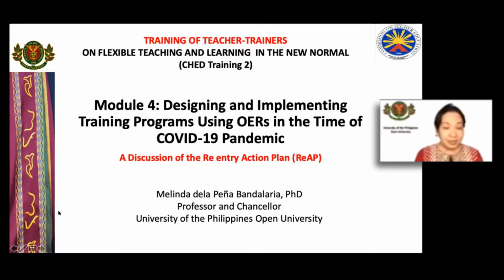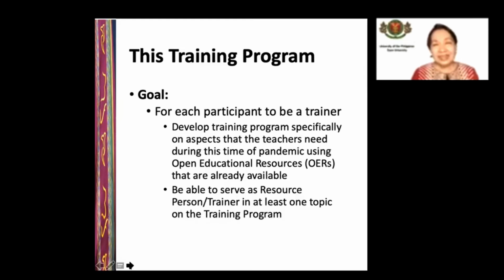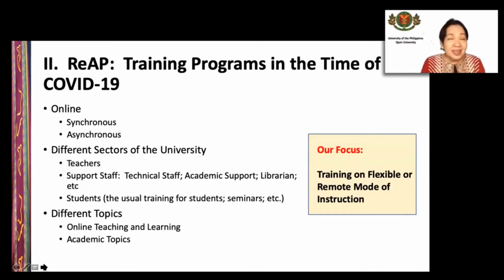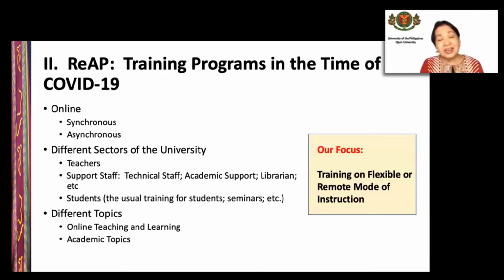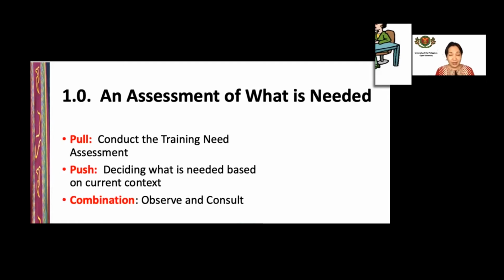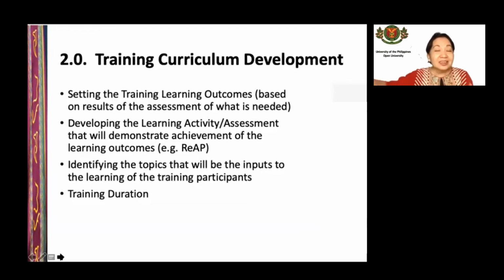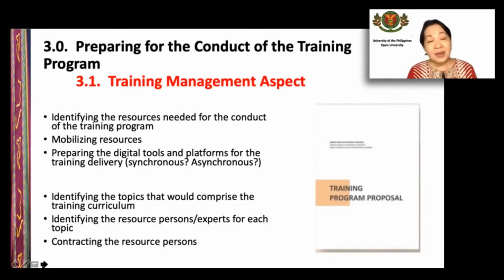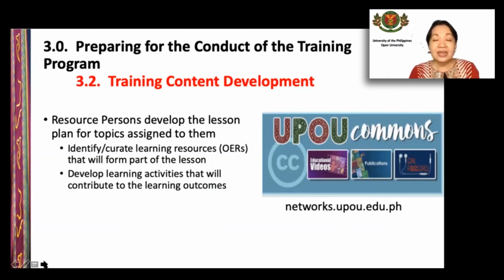Designing and implementing training programs Using Open Educational Resources